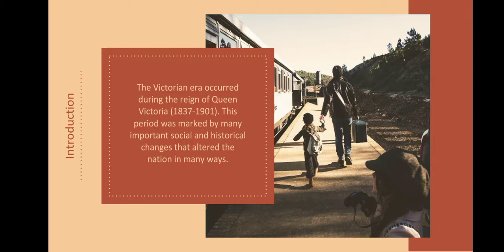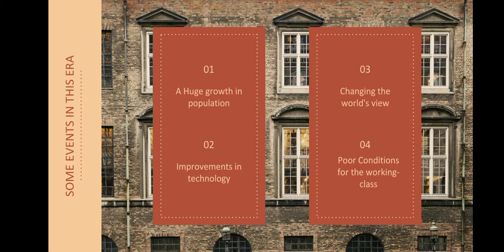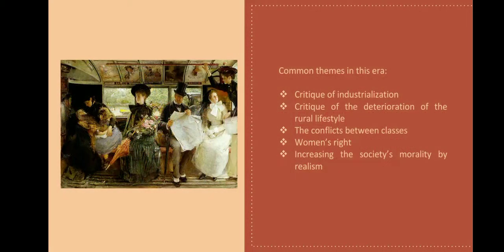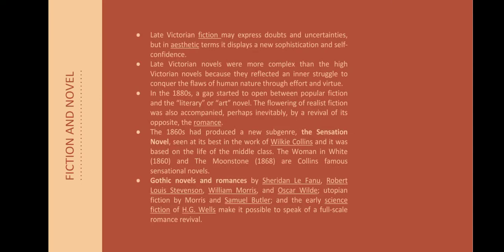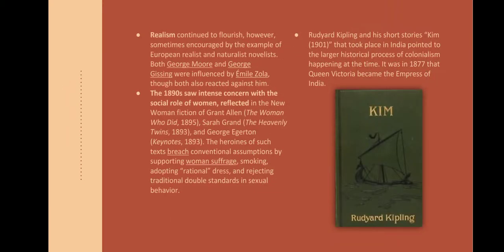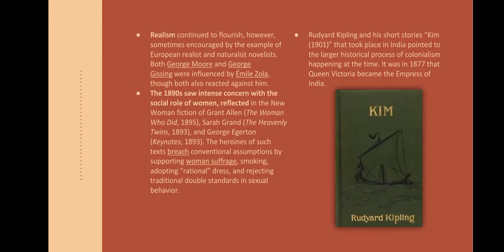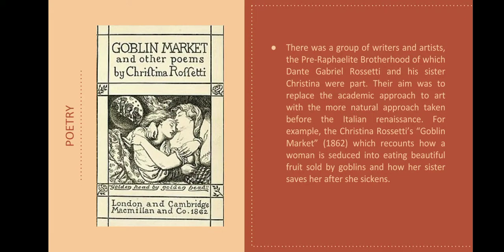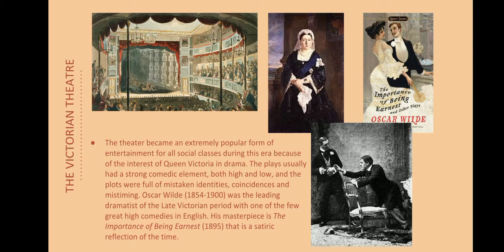Thamara Faustine_History of English Literature_The Late Victorian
Name: Thamara Faustine
Class: English Literature 5 B 2018
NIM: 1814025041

References:
-Britannica
-Ukessays
-Study.com
-Media.neliti